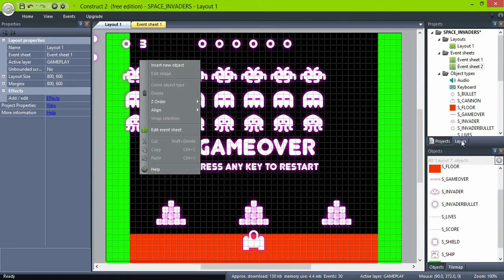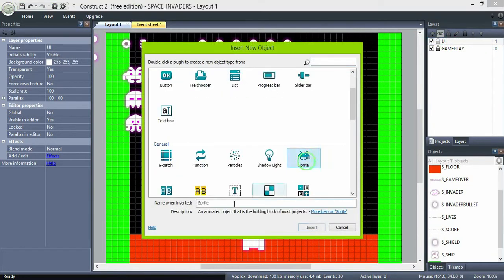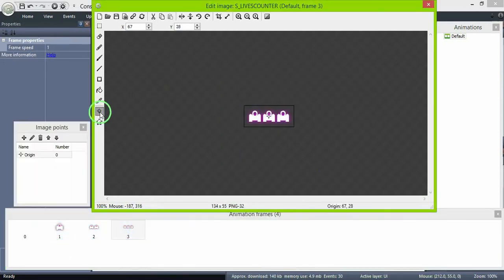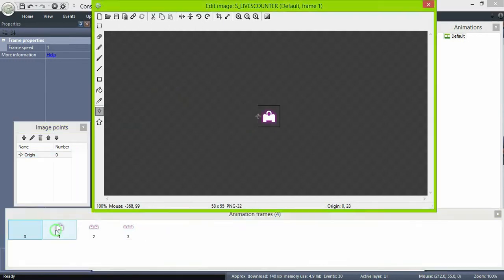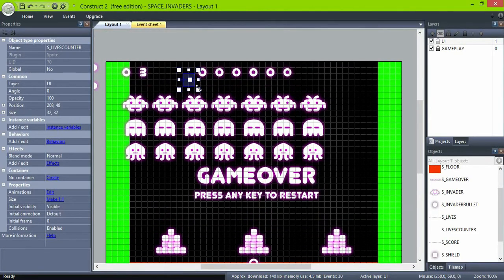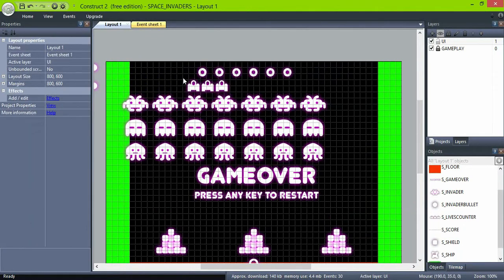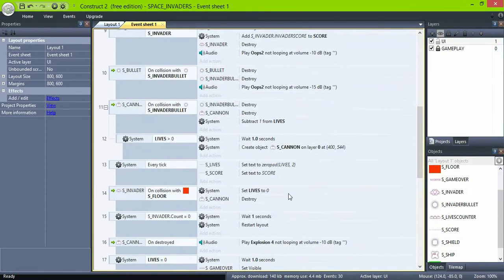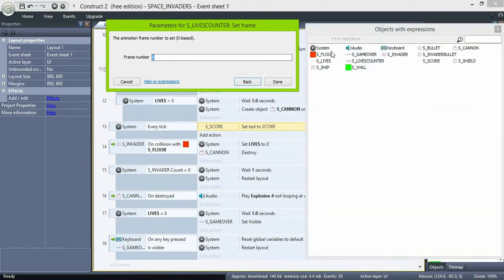[Classic Mechanics]:Cheats 004 - Construct2